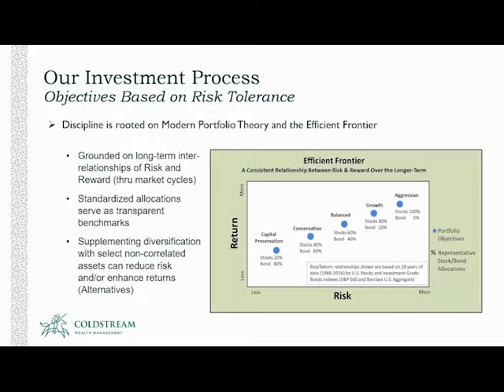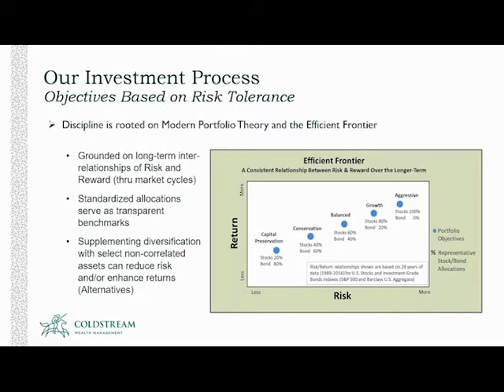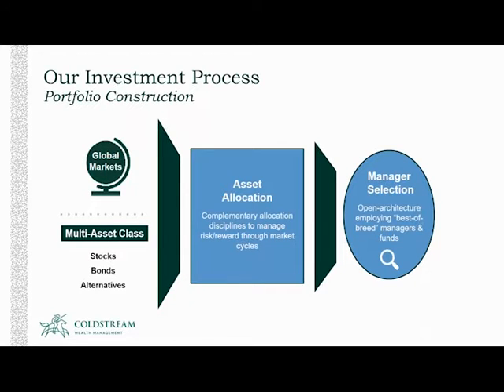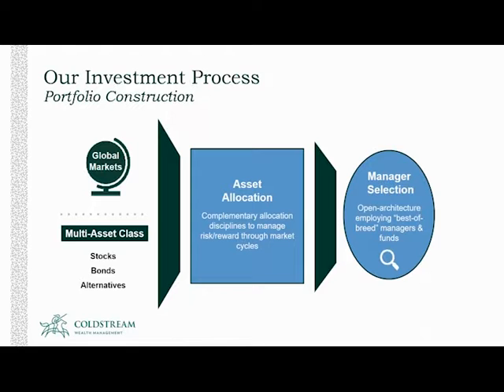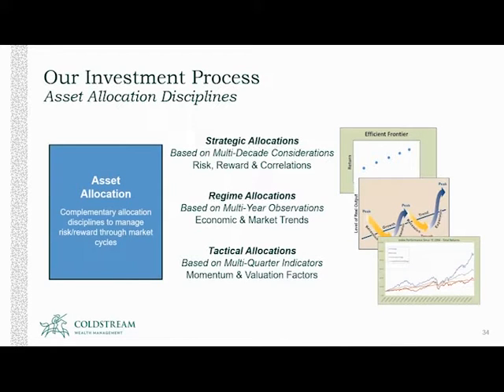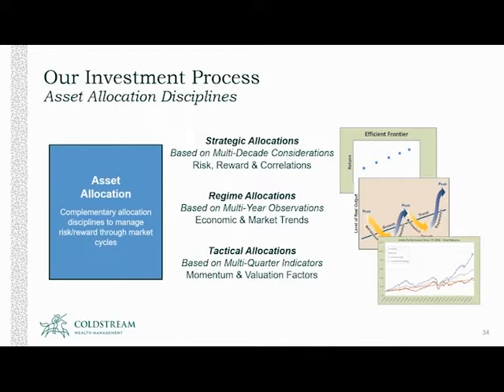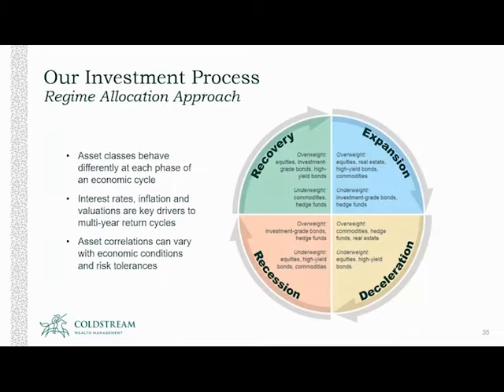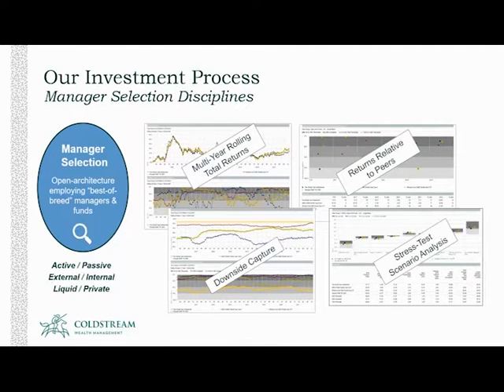ISG Q2 2018 Web Cast